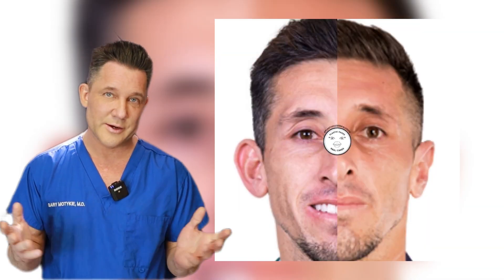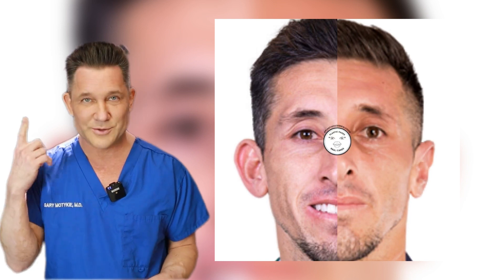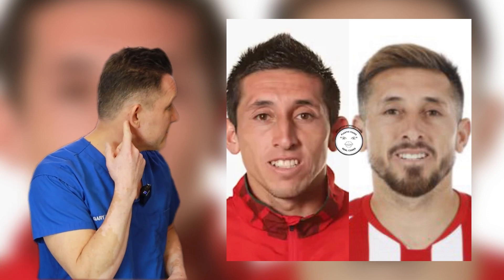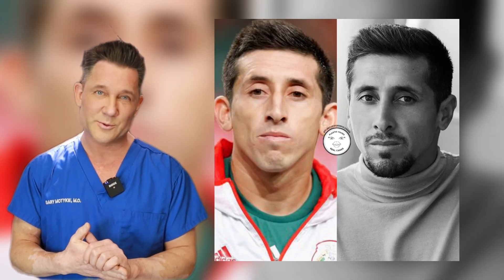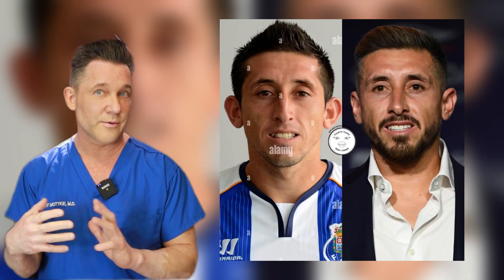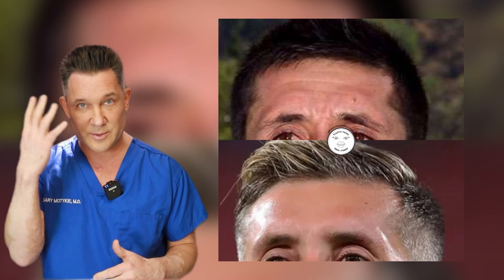Hector Herrera's Plastic Surgery Transformation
Hector Herrera has admitted to a few of his plastic surgery procedures, but is he being fully honest? In this video Dr. Gary Motykie evaluates the world cup star and reveals what plastic surgery he believes Hector Herrera has undergone.

***All commentary on this channel is intended to be perceived in a positive manner.

To see more services and treatments provided by Dr. Motykie and his team please visit: